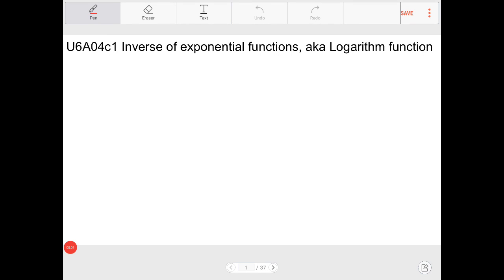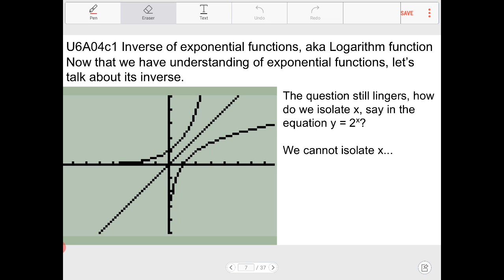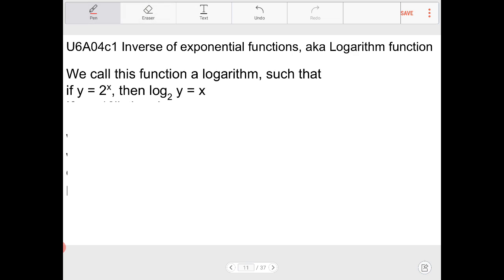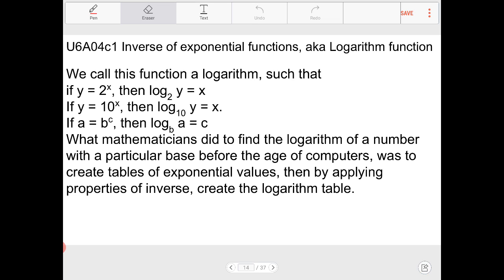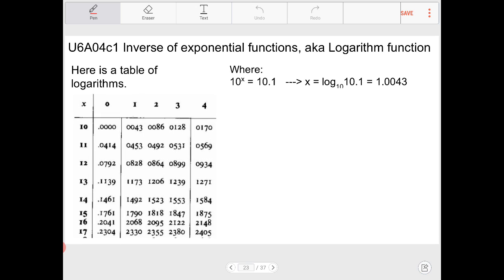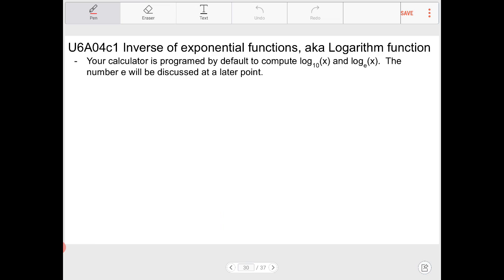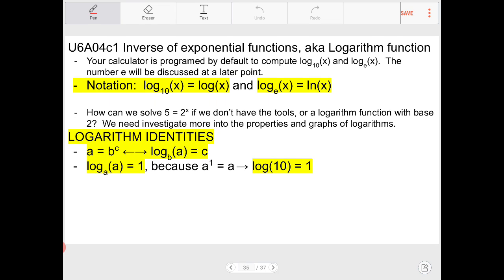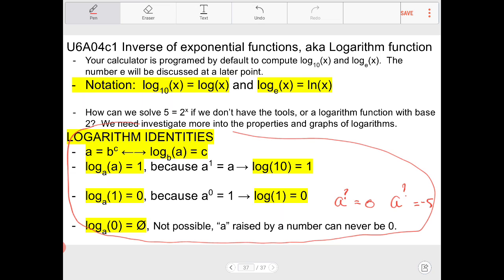Algebra 2 U6A04c1 lesson on introducing the logarithm function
Lesson on introducing the logarithm function